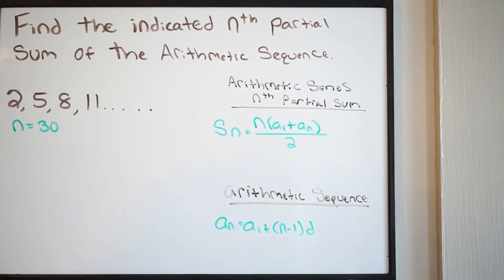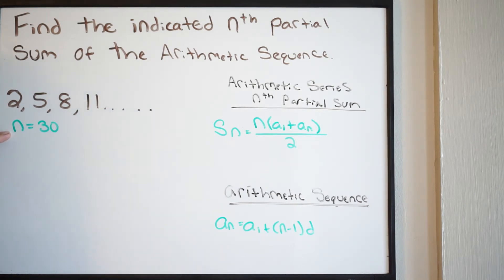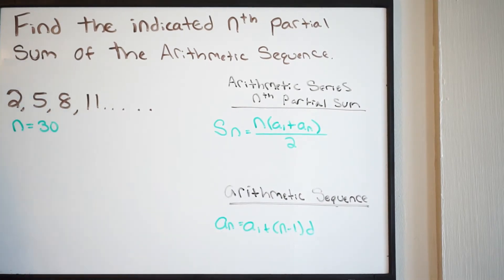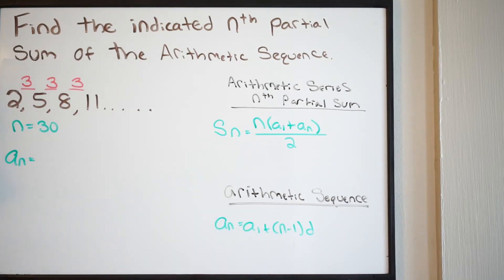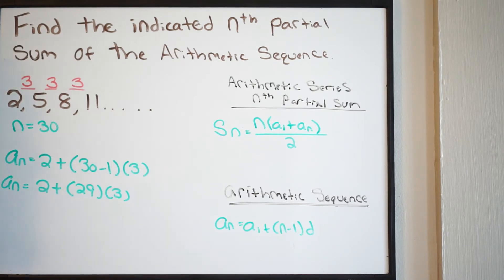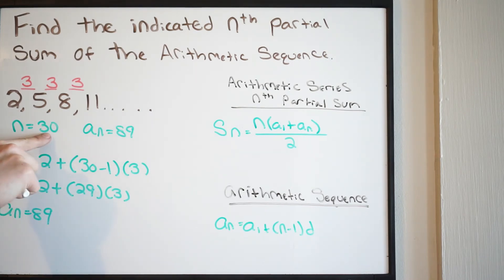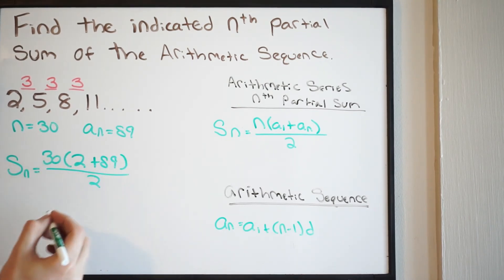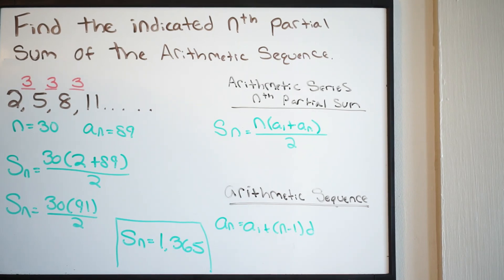Find the nth Partial Sum of the Sequence - Arithmetic Sequence/Series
Here we talk about the nth partial sum of an arithmetic series and how to calculate the nth partial sum of an arithmetic sequence.